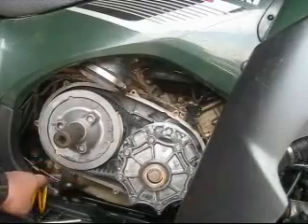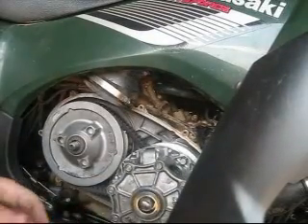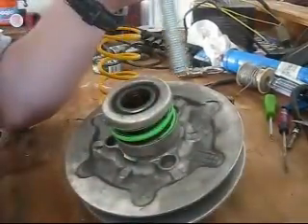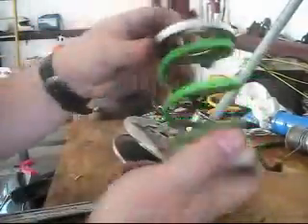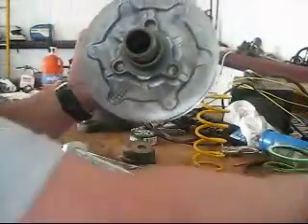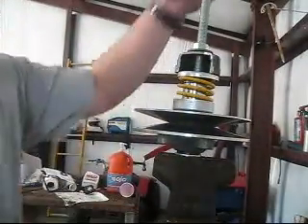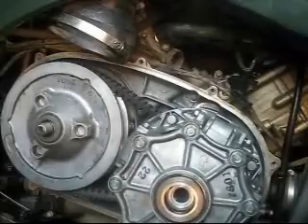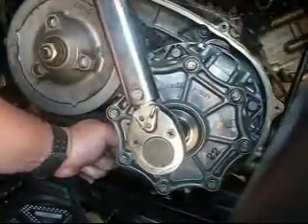Brute Force Secondary Spring Change